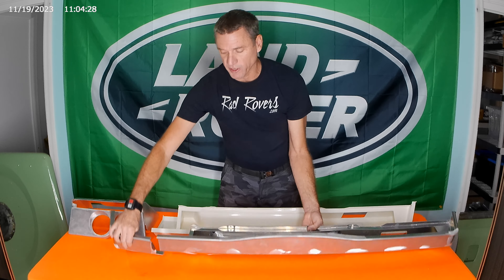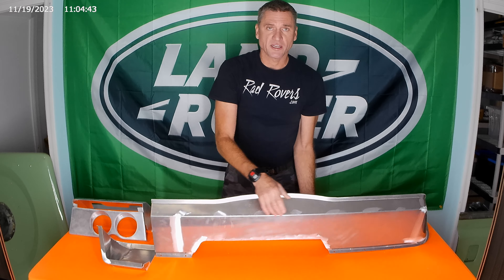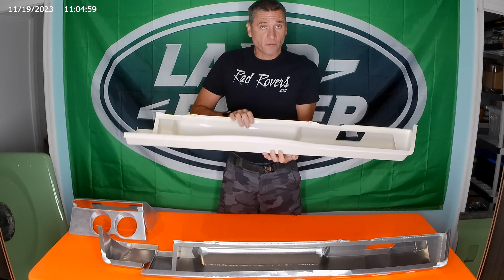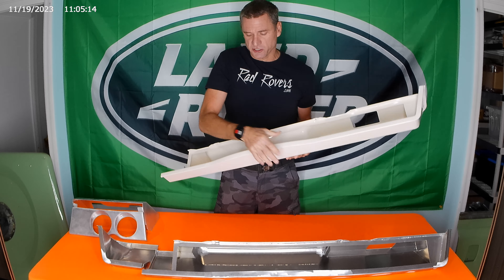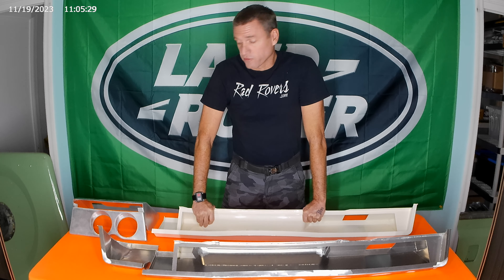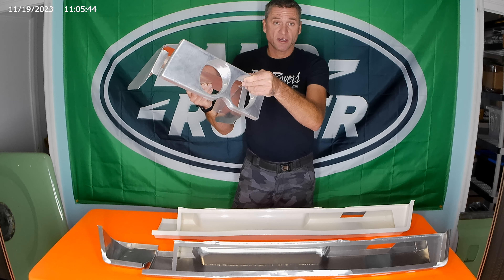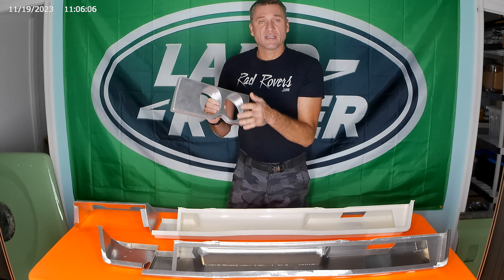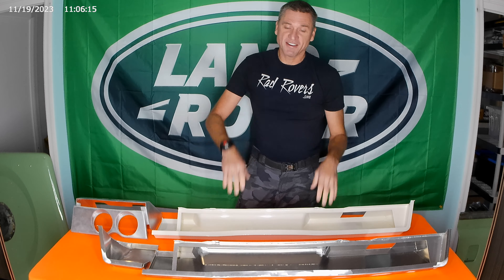Land Rover ALUMINUM Dashboard for Series 3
Come n get it !

Left and Right hand drive ALUMINUM Dashboards !!

$1,200 usd for both parts of the lower section

This is all perfect precision accuracy having been scanned into CAD from original dashboards and brand new bulkheads as well so everything lines up perfectly.

We are willing to modify your dash to accommodate your needs and we also have several ways of adding components like cab heaters that we find far superior than the original Land Rover system so please just ask and see what we can do for you.

No chance of ever having wroten, rusted out, nasty old junk again !

Call in or email to place your order
Thank you! and Happy Rovering!